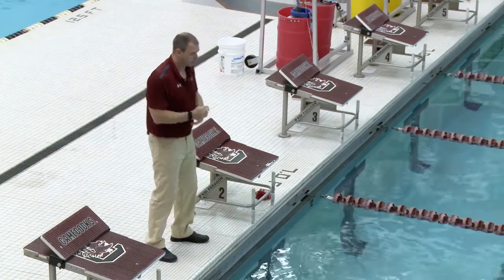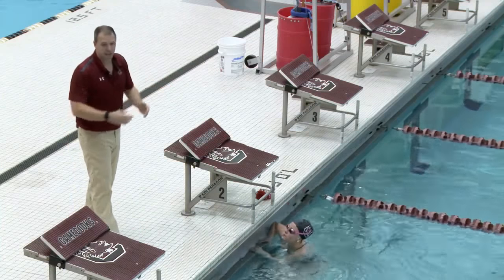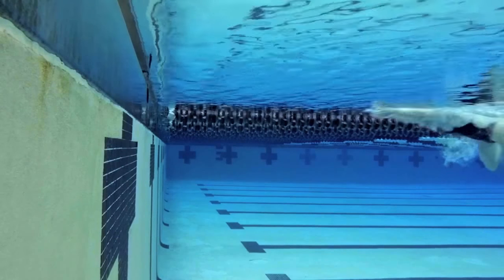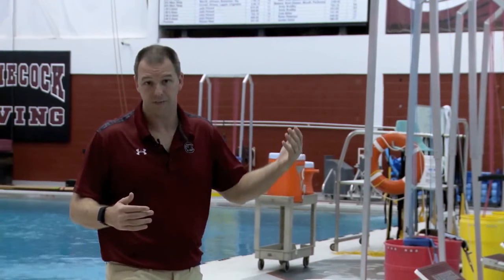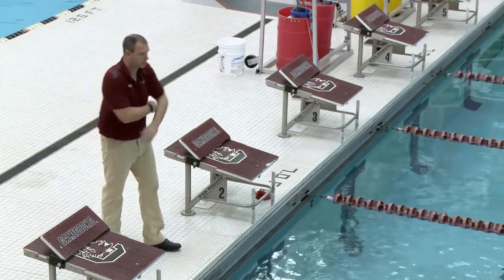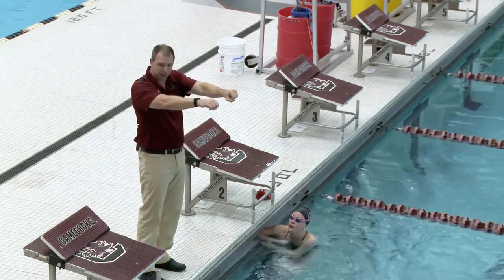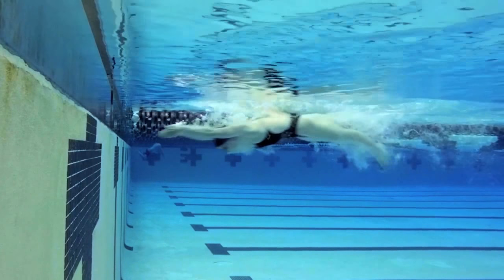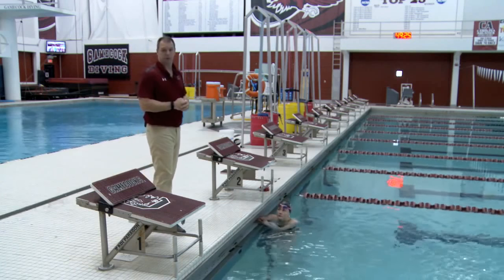Swim Faster - The Breaststroke Finish - Coach McGee Moody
SportVideos.com and Coach McGee Moody present this clip for competitive swimmers and coaches. To purchase this DVD or download the complete 69 minute video visit:

In swimming events, the difference between the competitors is often measured in mere seconds or fractions of a second. It is imperative to master the starts, turns and finishes for the various strokes. In this informative DVD, University of South Carolina Coach McGee Moody will demonstrate numerous fundamentals, drills and tips that have helped the Gamecocks compete on an elite level. Among the topics covered are: dive starts from the starting block, the backstroke start, turns techniques and drills for all four swimming strokes, and important key points to finish a race. This comprehensive program is a must-have resource for coaches and swimmers at any competitive level.

About the Coach:
McGee Moody is the Head Men's and Women's Swimming Coach at the University of South Carolina (USC) in Columbia, SC. Prior to coaching at USC, Moody coached at the U.S. Naval Academy, William and Mary, and East Carolina University. A 1998 graduate of East Carolina, McGee Moody swam on the Pirates' varsity squad for four seasons, setting several freshman records and captaining the team his junior and senior years. Moody was also an Olympic Trials qualifier in the 200 freestyle in 1992.